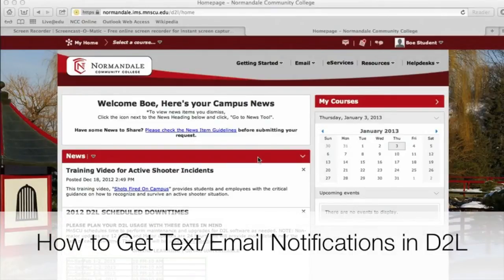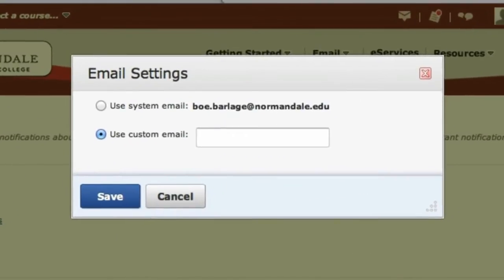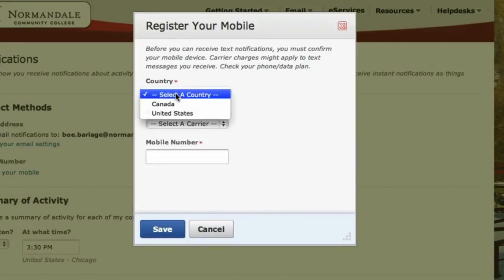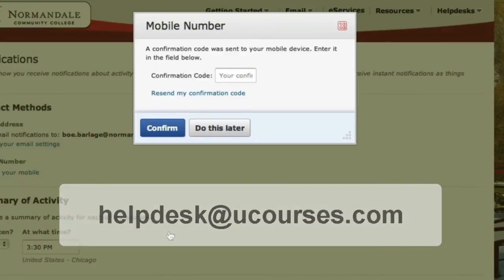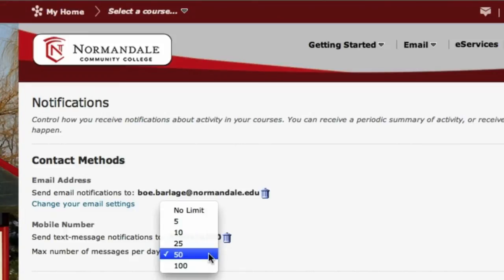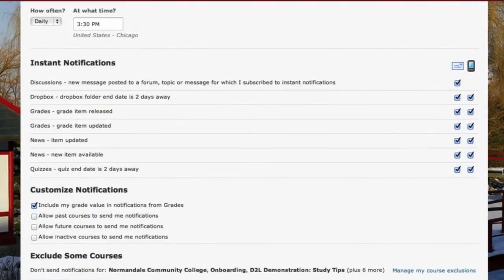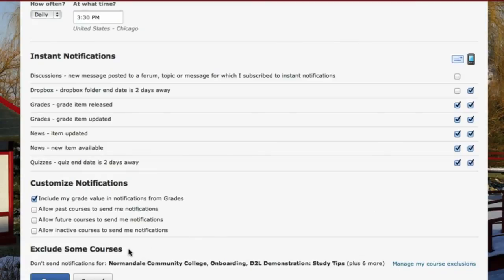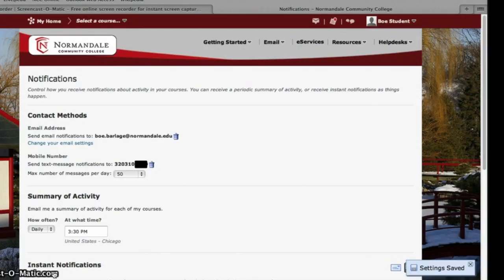How to Receive Text/Email Notifications in D2L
This video will show students at Normandale Community College how to set up their accounts to receive a text message or email when they have an upcoming quiz or drop box due date approaching.